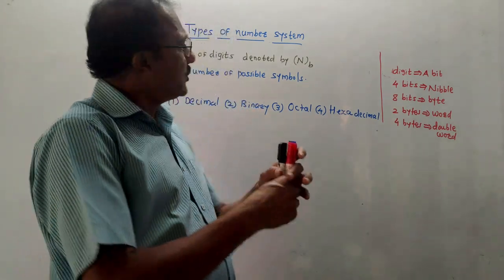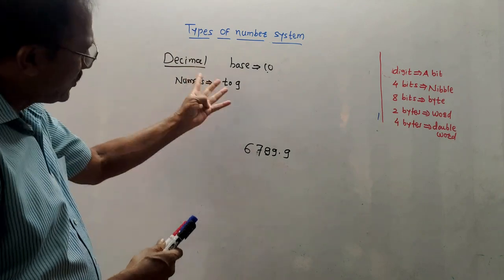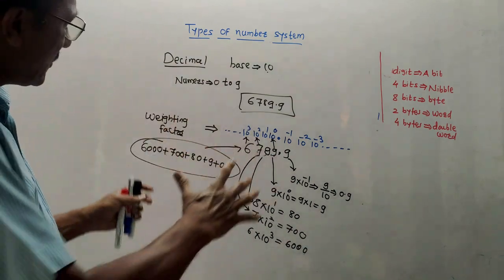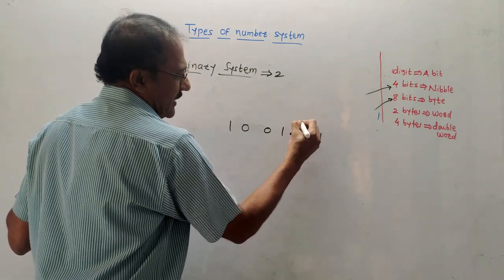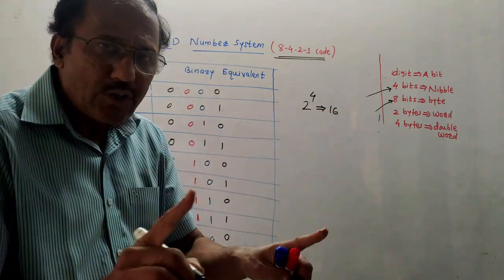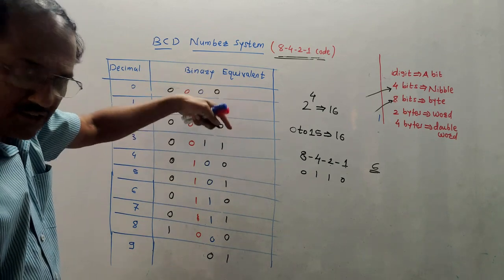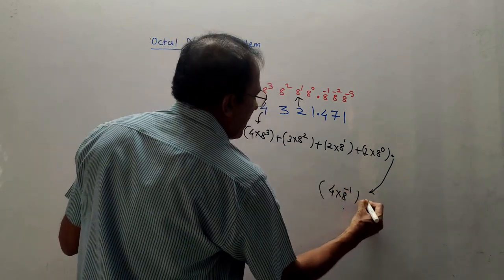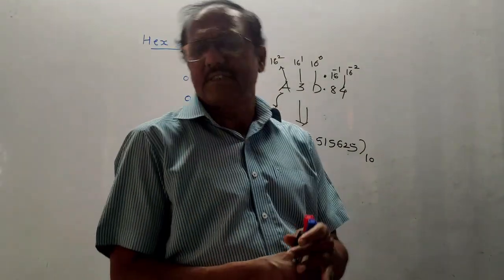Types of the number system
This video provides the types of number systems used in electronics.